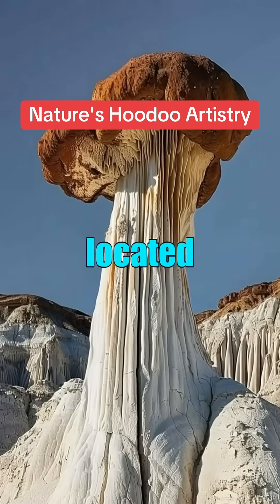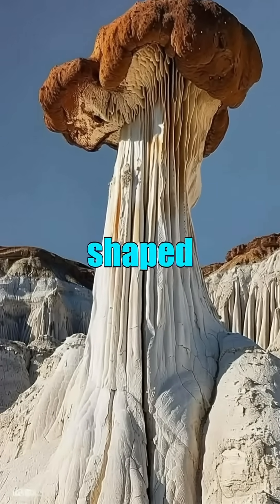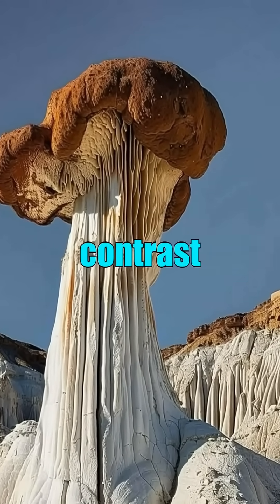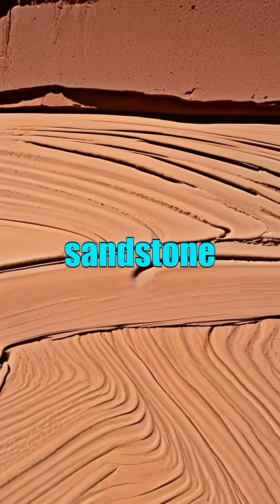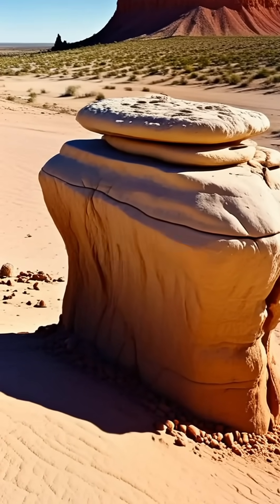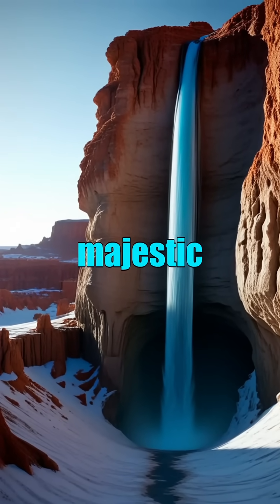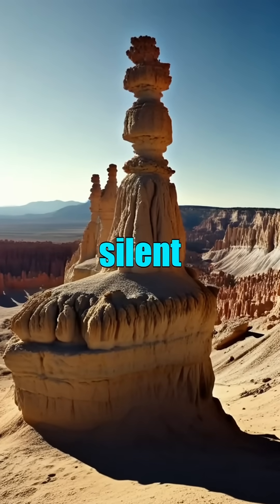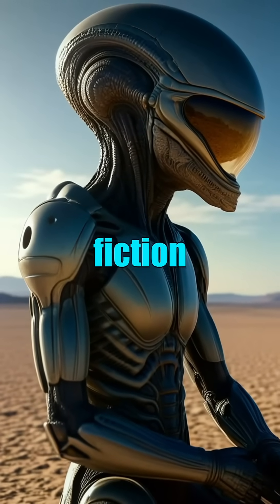Nature's Hoodoo Artistry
Discover the breathtaking hoodoo formation in the Grand Staircase-Escalante National Monument, a stunning geological marvel shaped over millions of years. With its striking white base and rusty red cap, this colossal mushroom-like structure captivates the imagination and showcases nature's artistry. Observing the intricate textures and vibrant colors of the Entrada sandstone, you'll witness the effects of wind and water sculpting the land. As the sun sets, the towering landform casts majestic shadows, evoking a surreal atmosphere reminiscent of otherworldly landscapes. Join us in exploring this alien elegance that reminds us of Earth's slow yet powerful breath in shaping wonders that seem stranger than fiction.